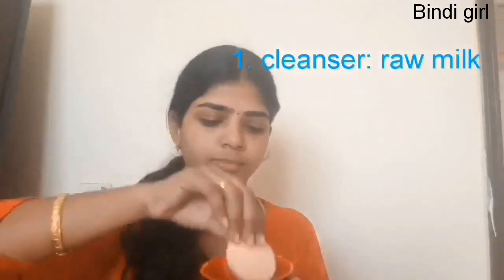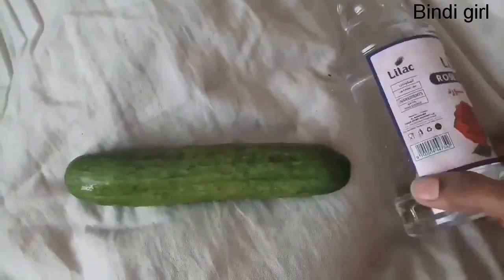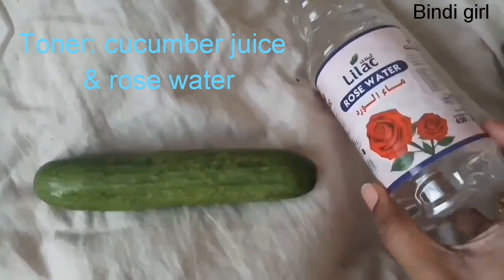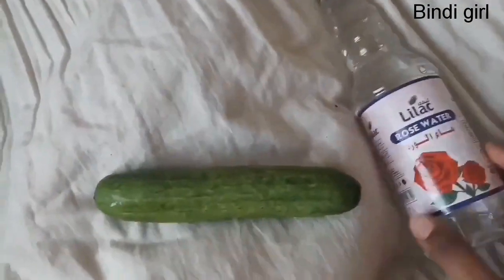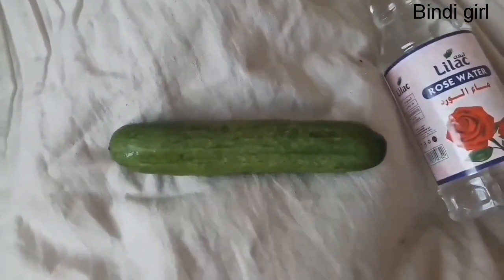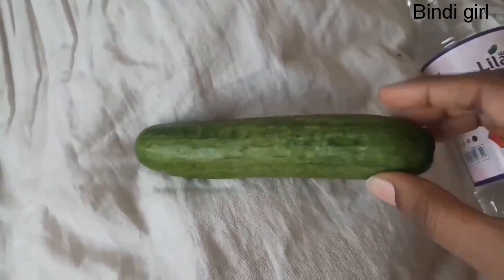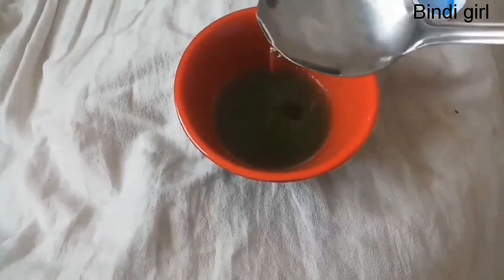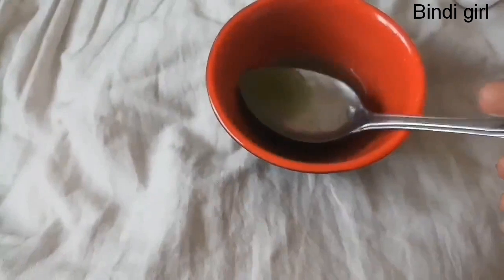Homemade cleanser,tonerand lip scrub| natural products| clear and pimple free skin.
bindi girl# homemade products#cleanser#toner#lipscrub

1.cleanser: raw milk
2.lip scrub: sugar and tomato.
3.toner:cucumber juice and rose water.
Dont use my photo or video without my permission.